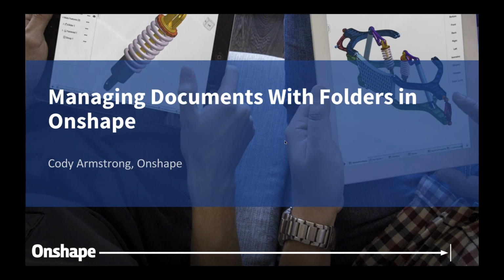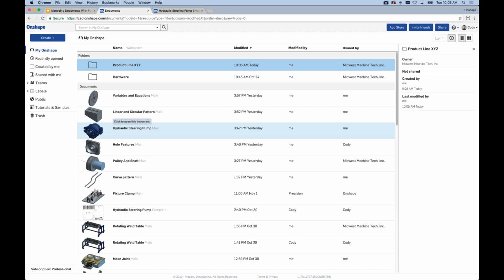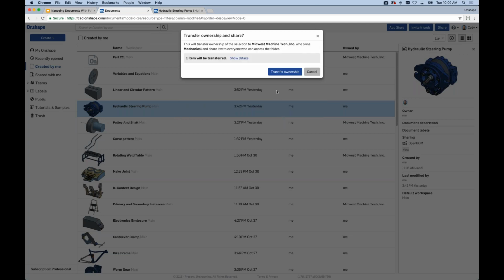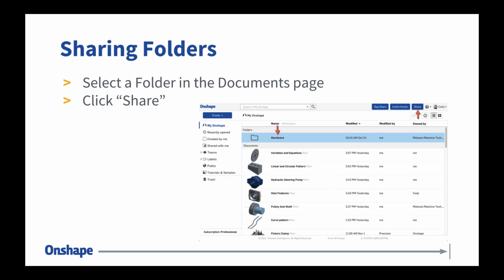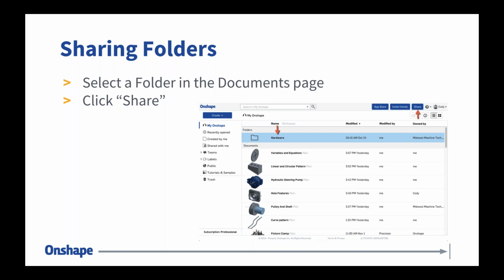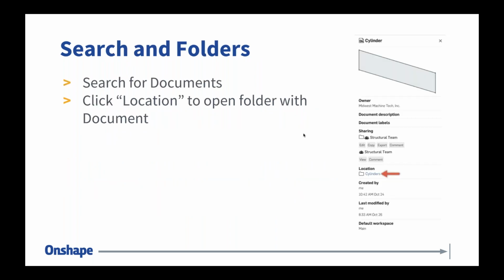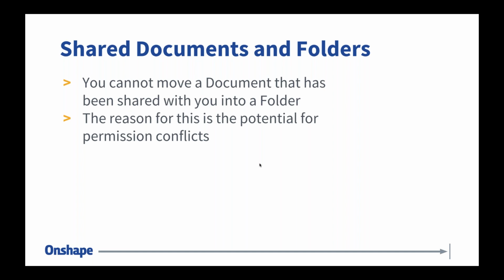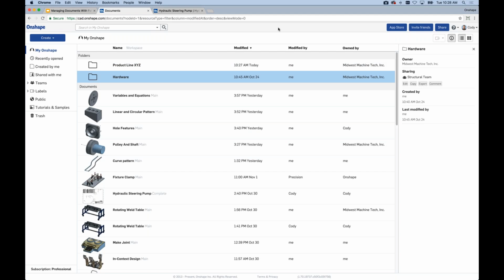Webinar | Managing Documents With Folders in Onshape (November 7th, 2017)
This webinar recording focuses on the newly released Folders functionality and how to use it to effectively organize Documents in Onshape. Topics covered include creating folders, sharing folders, and best practices for organizing folders.